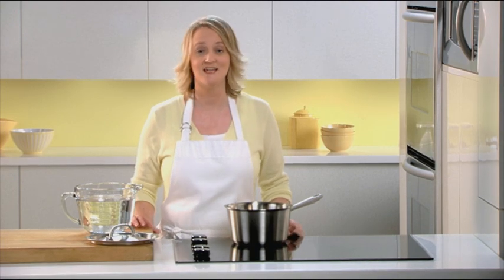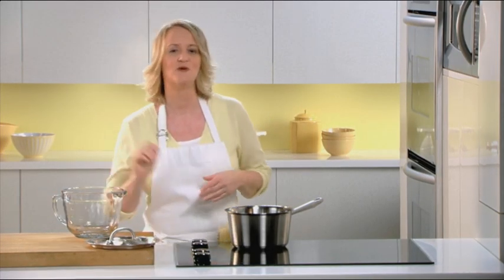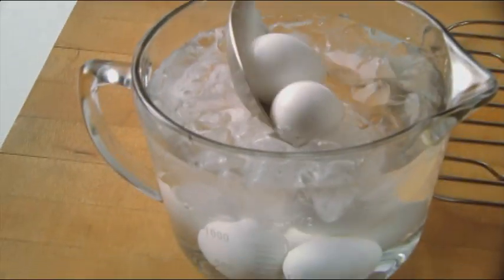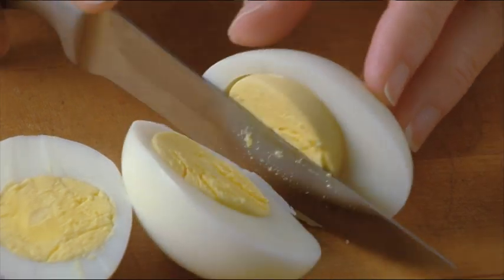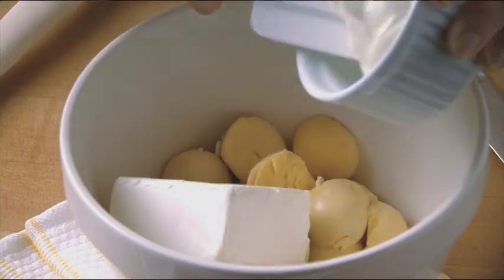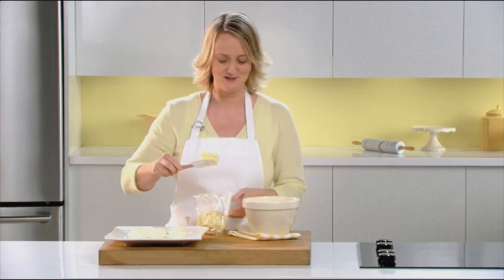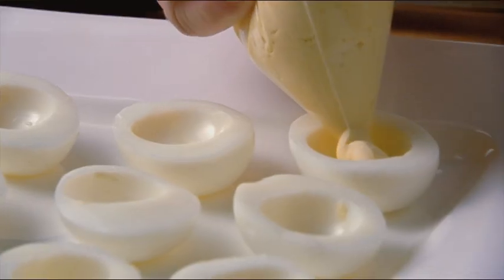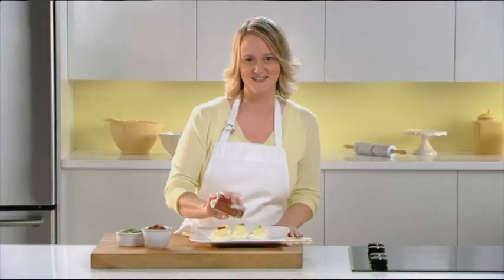Favorite Topped Deviled Eggs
For a great appetizer and a sure fire party hit try these Favorite Topped Deviled Eggs! Check out the recipe here: